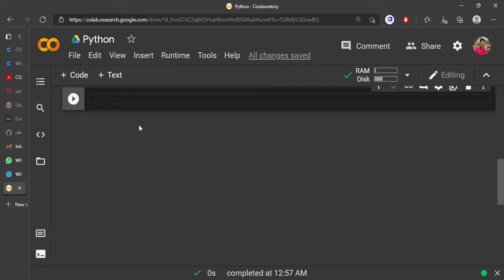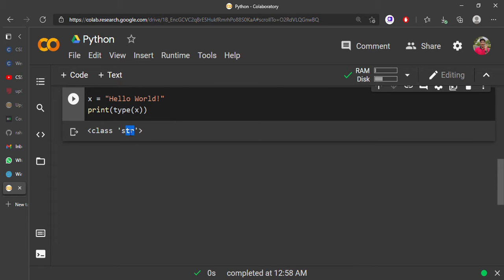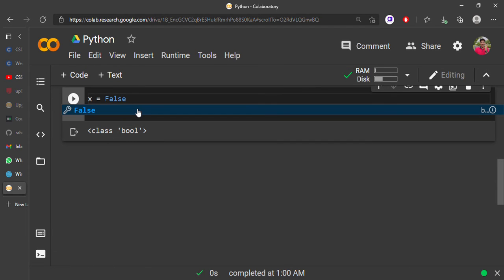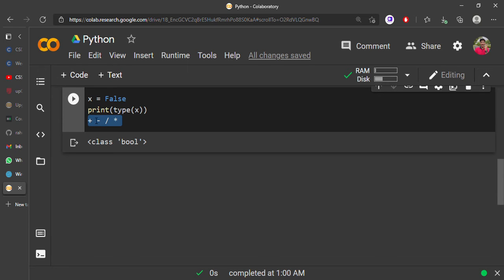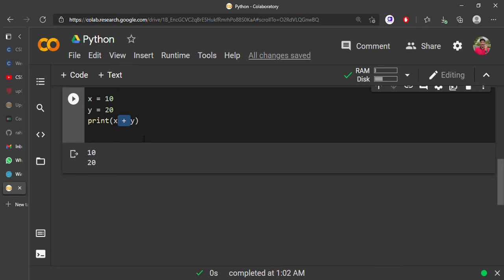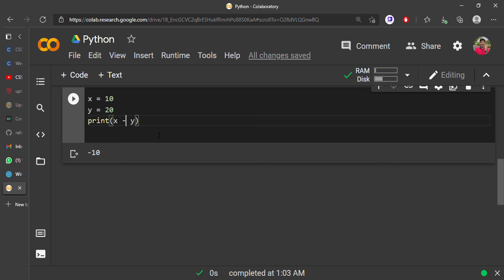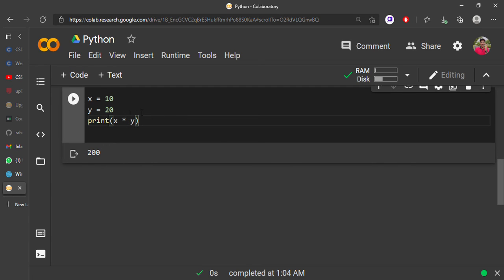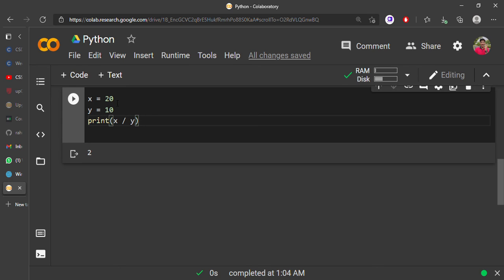KaryoUS Robotics Workshop: Datatypes and Operators - Number 15